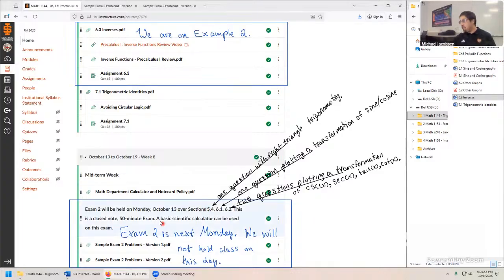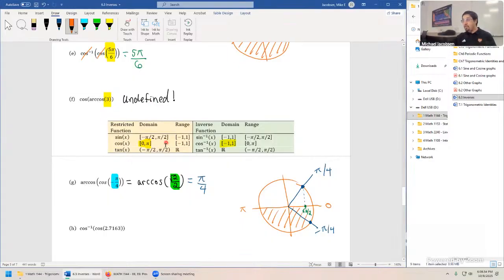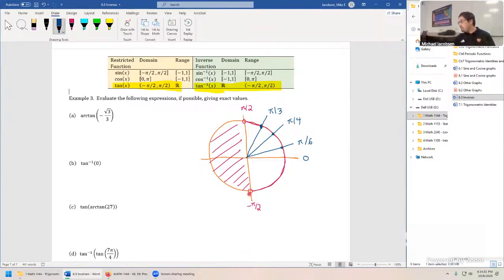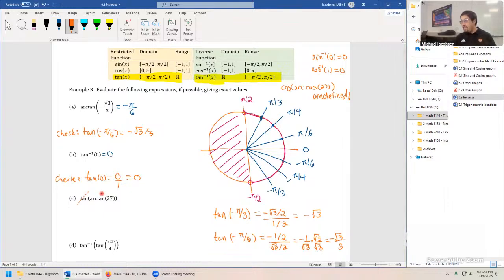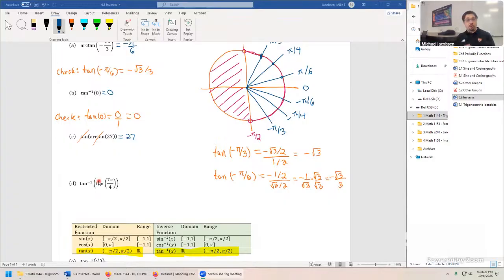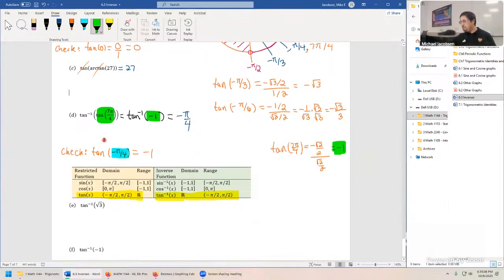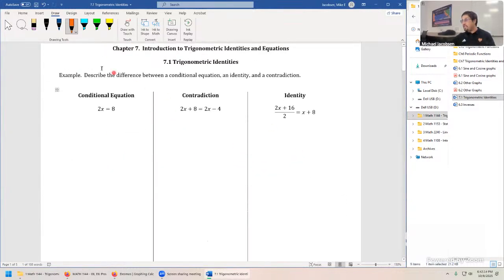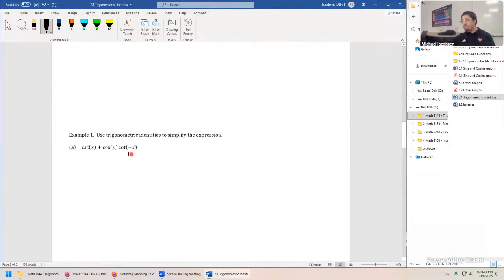Math 1144 - 8 October 2025 - Sections 6.3, 7.1